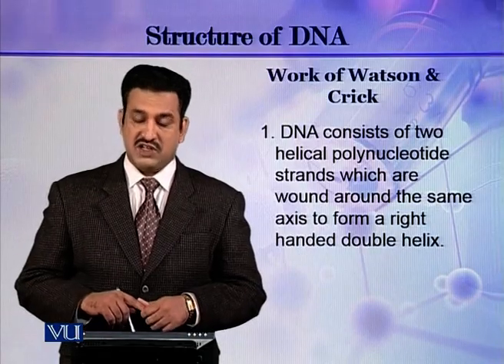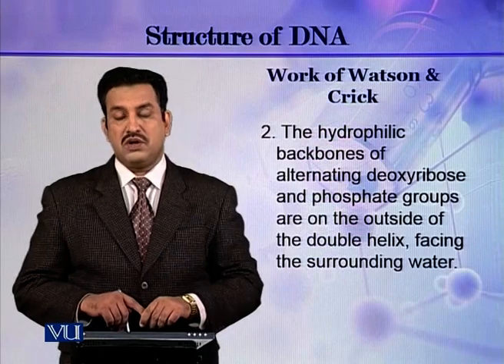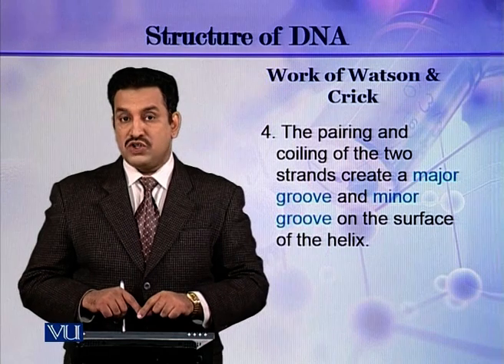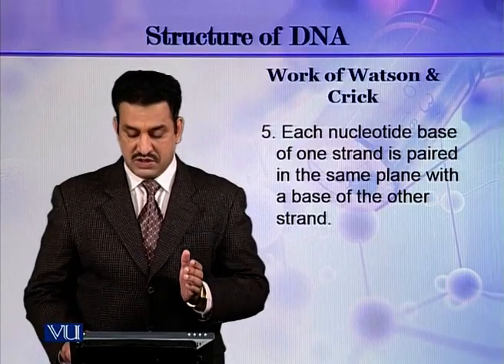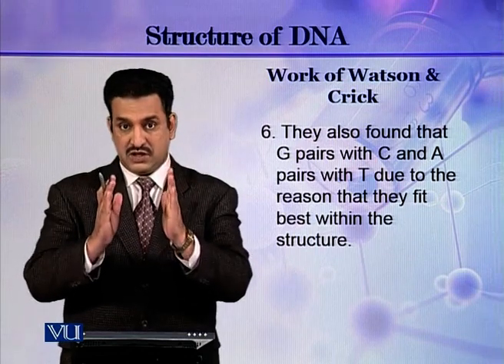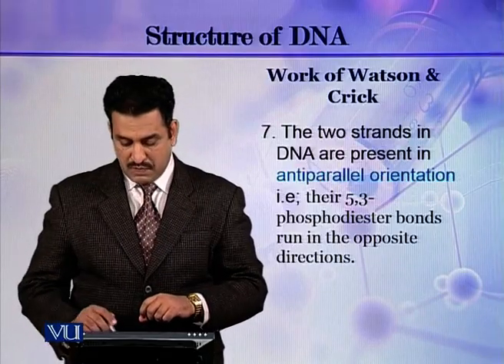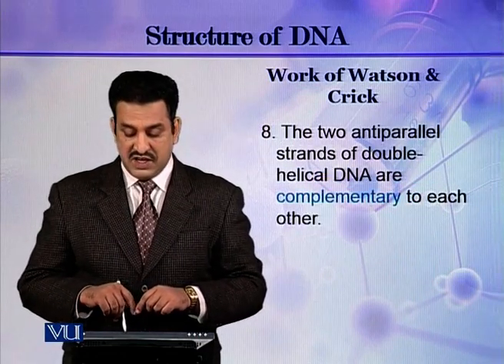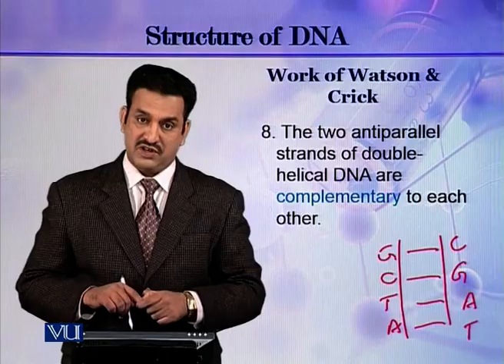Structure of DNA - (2) | Introduction to Biotechnology | BIO5101_Topic016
Topic 016: Structure of DNA - (2),
By Dr. Hamid Mukhtar,